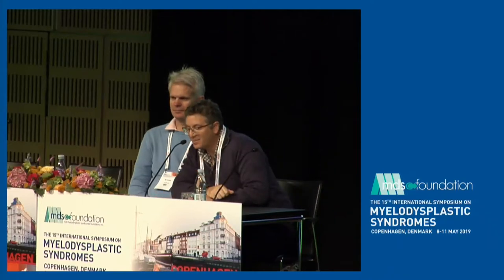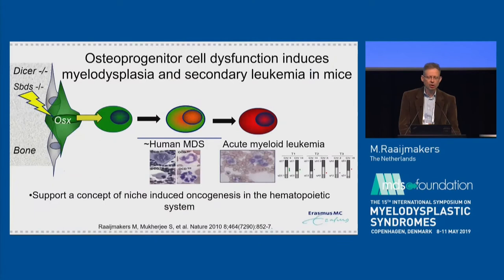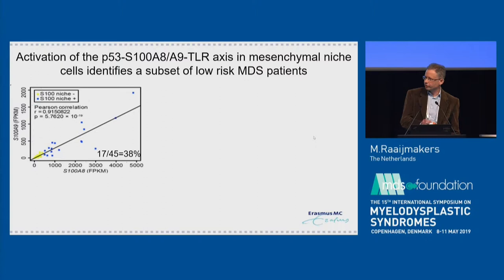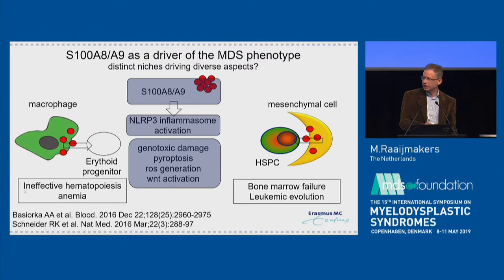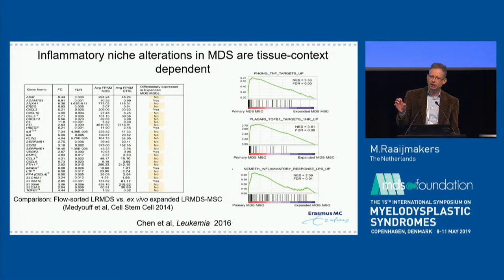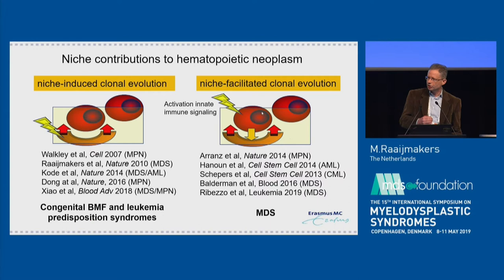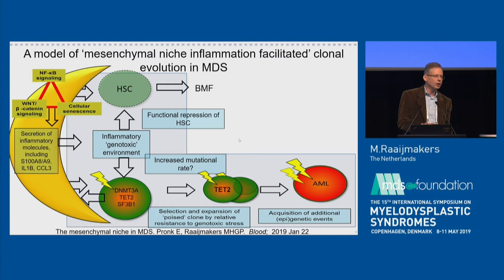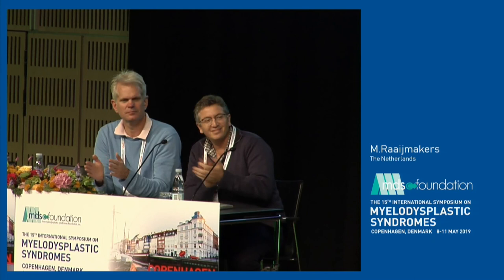The Niche: The Hen or The Egg - M Raaijmakers